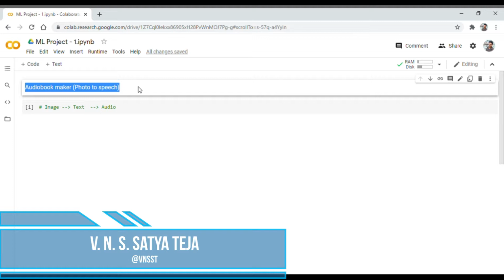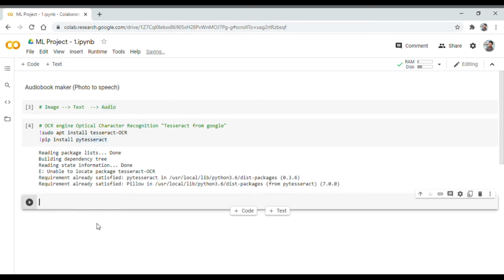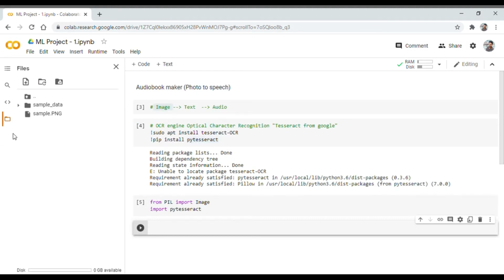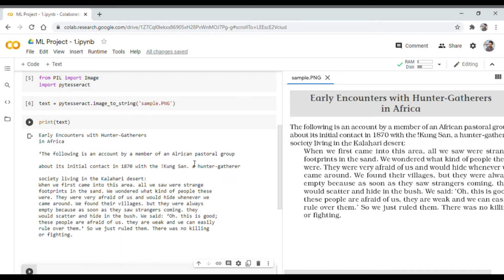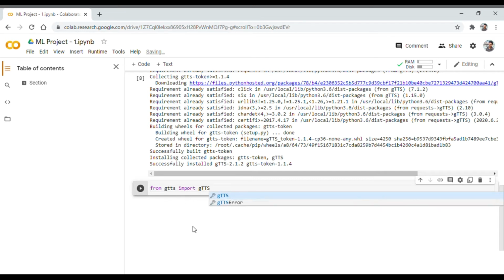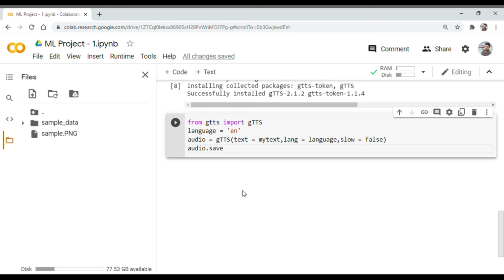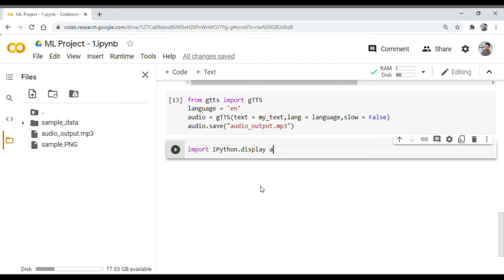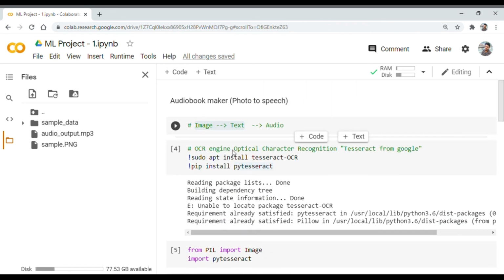ML project - 1 || How to make an audiobook with Python || Image to speech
This video is to explain how anyone with a laptop / tablet / smartphone can create a Machine Learning model that can convert an image of a textbook, newspaper, novel, screenshot or any other into a TEXT and then this text into a SPEECH.
In this project we have used -- Pytesseracct, gTTS, PIL etc.